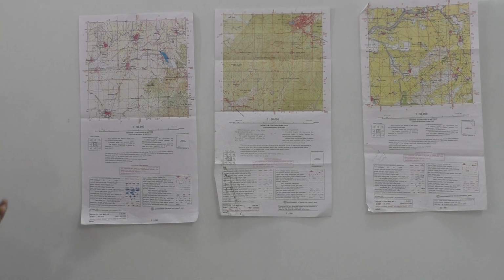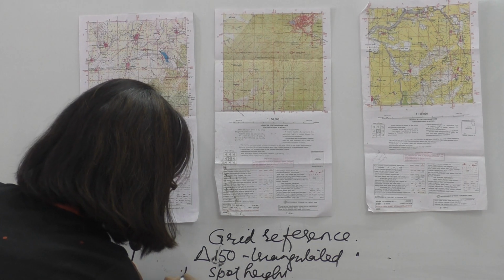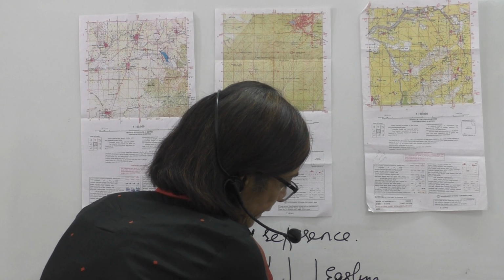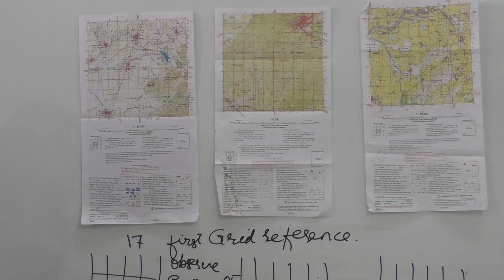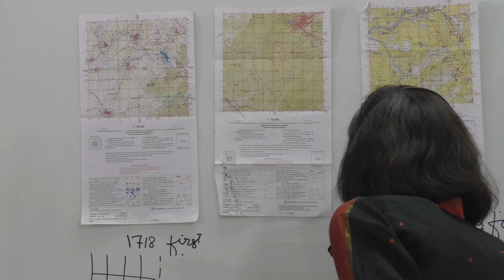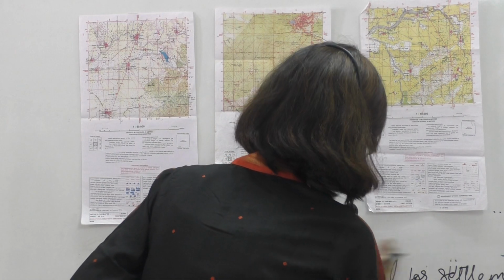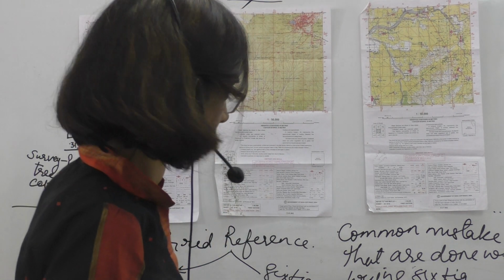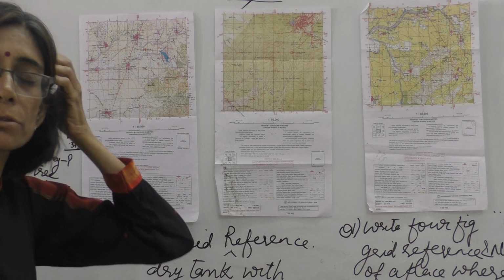Interpretation of topomaps - grid reference | class 10 geography icse